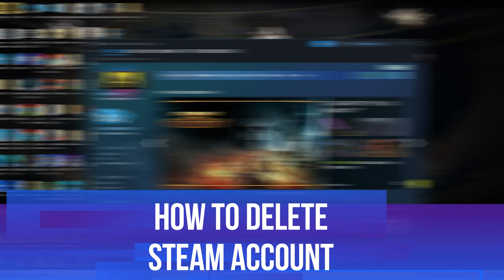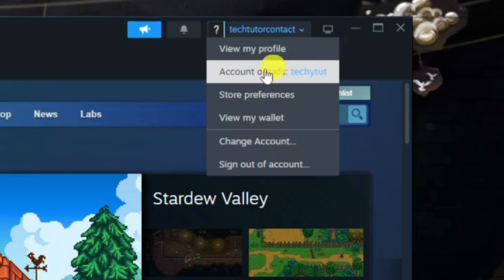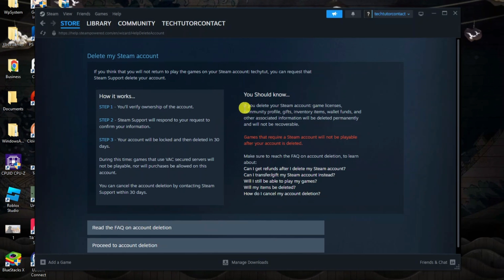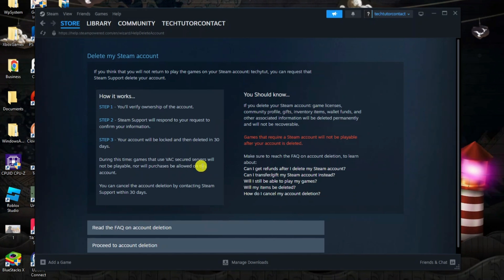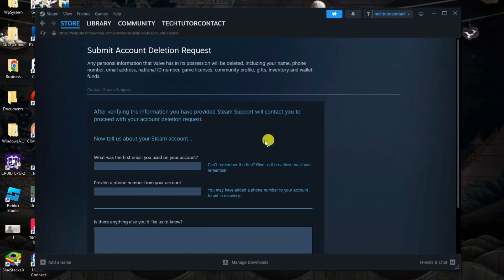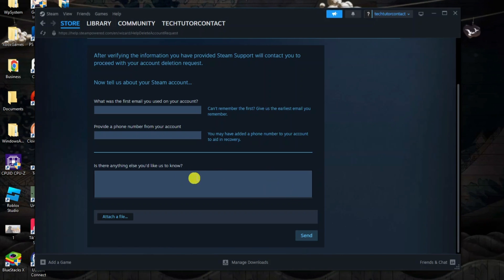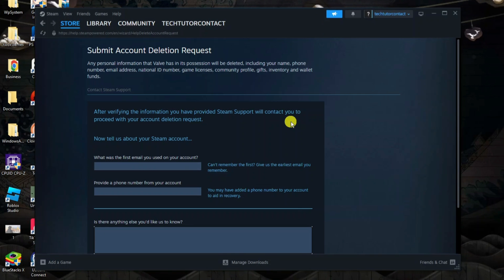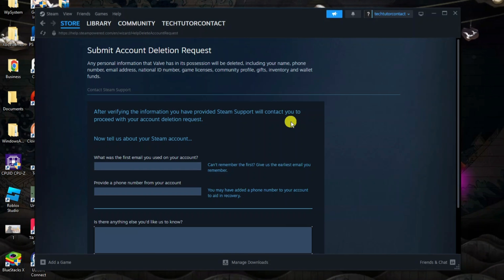How To Delete Steam Account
In this video, we explore the process of deleting your Steam account. Discover the important considerations and steps involved in permanently removing your games, friends, and data from your account. Learn about the irreversible nature of this action and the importance of backing up any essential information beforehand. Join us as we guide you through the decision-making process and help you understand the implications of deleting your Steam account.

 ✨Recommended VPN: ✨

Thanks!